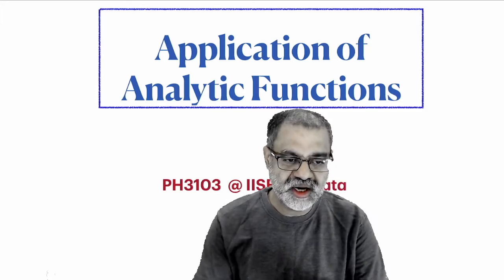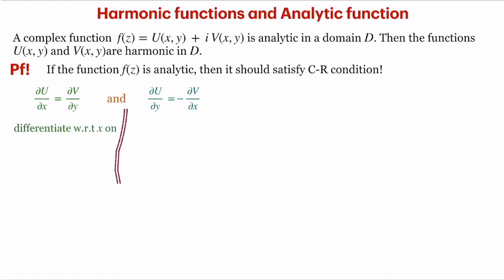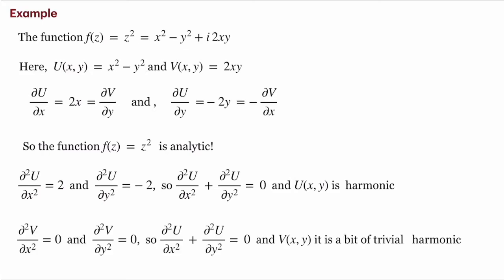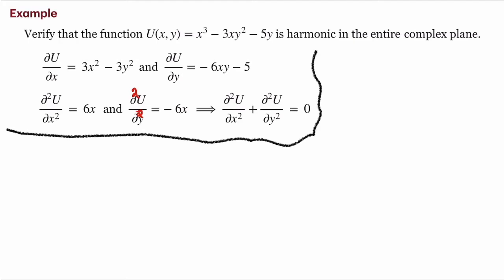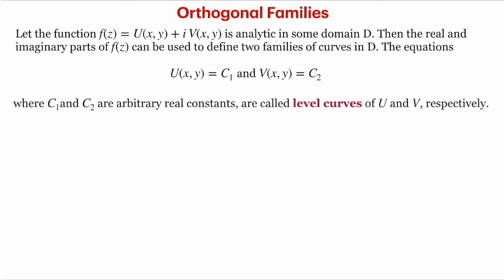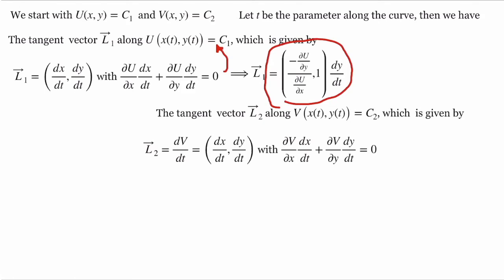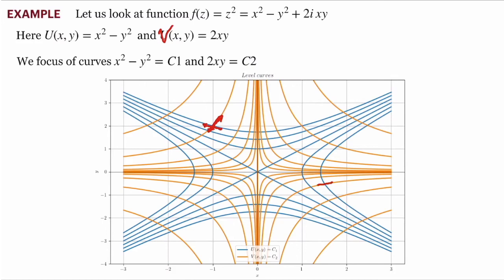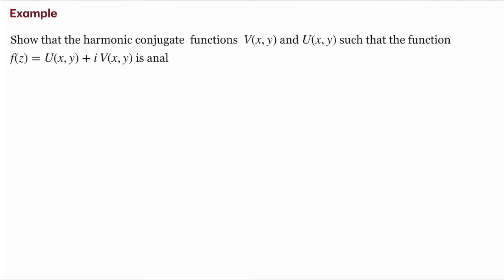[PH3103-24] Application Analytic function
[PH3103-24] Application Analytic function at IISER Kolkata